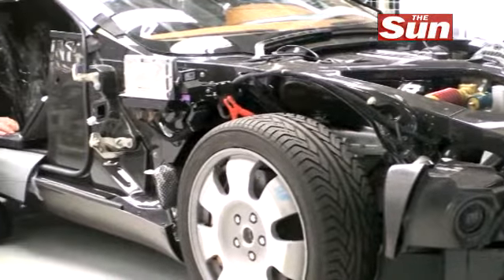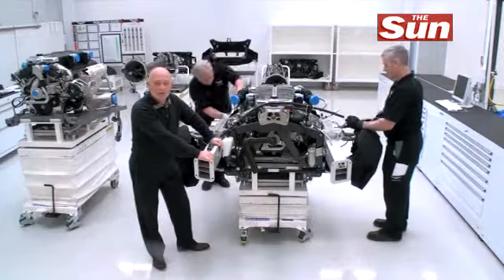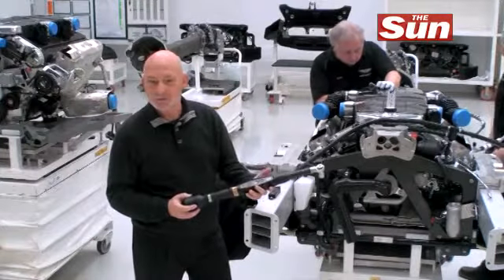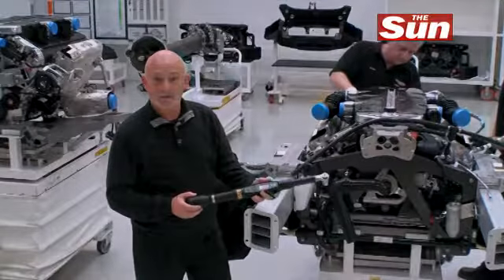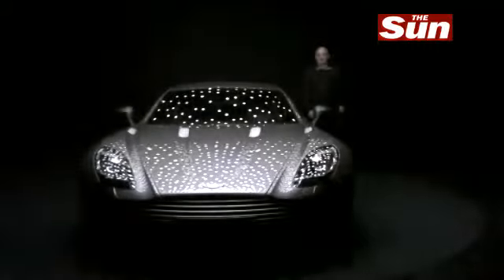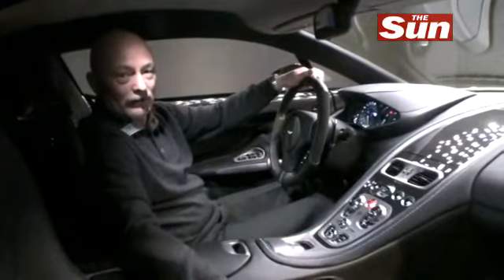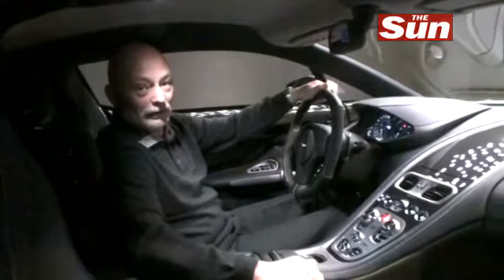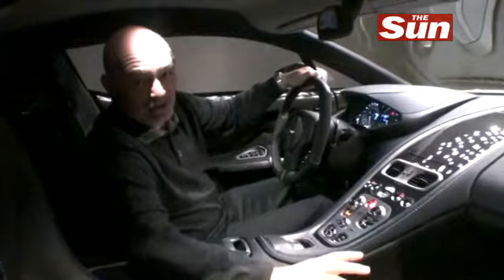Aston Martin One-77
Ken Gibson checks out spectacular new supercar